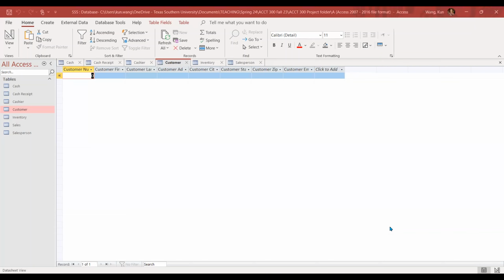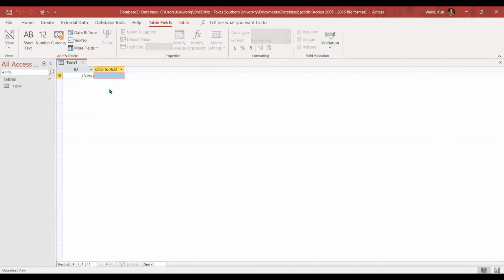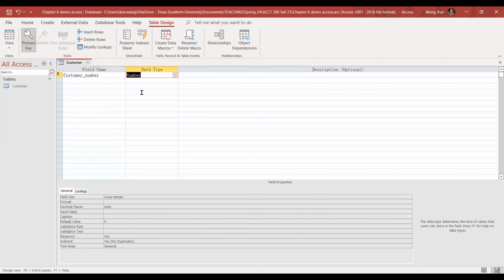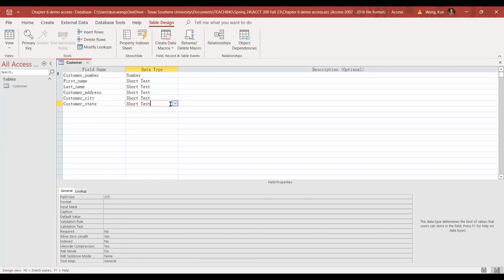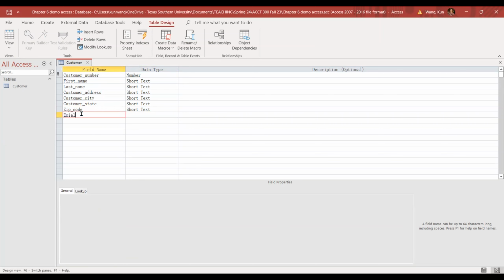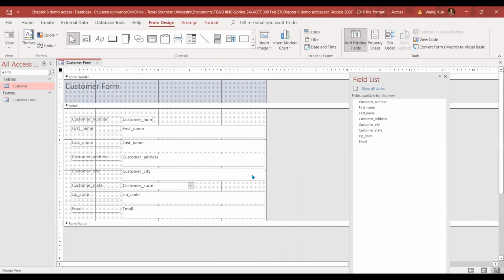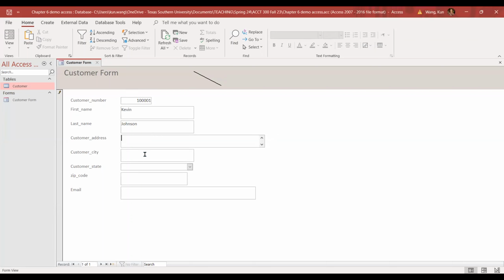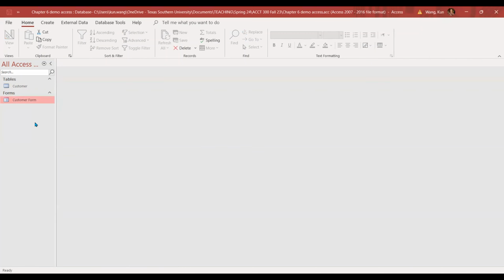ACCT 300 Chapter 6 Sunglass access project part 1